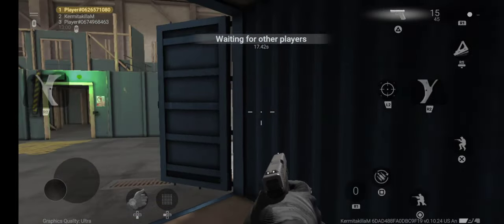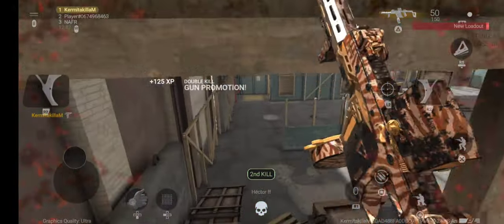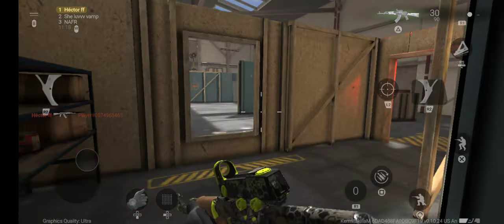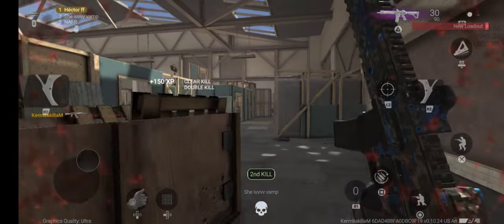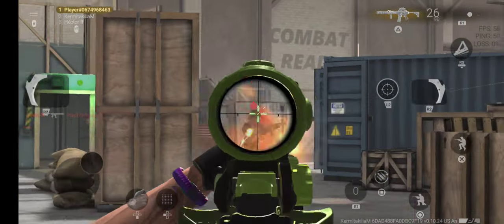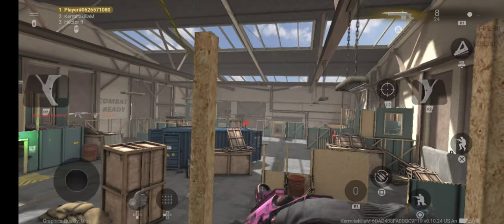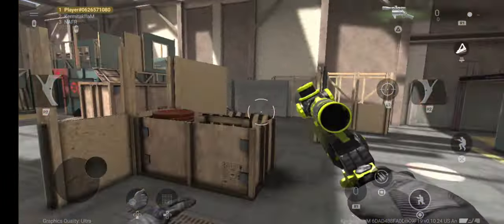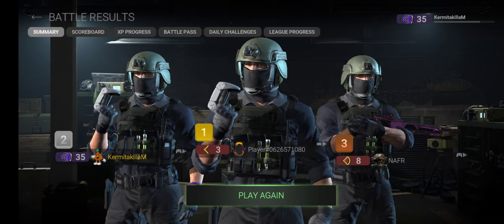Combat Masters onn s21fe w/ps4 controller